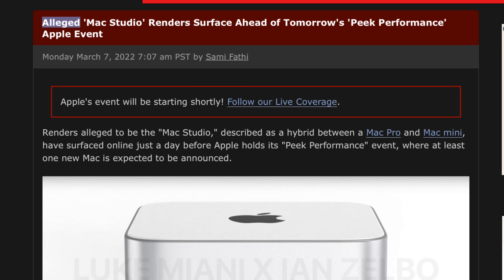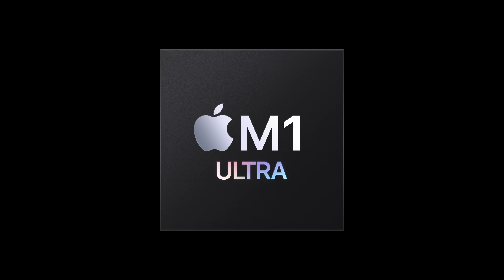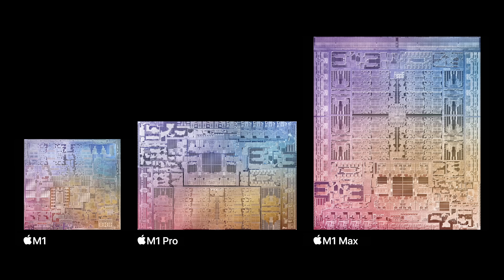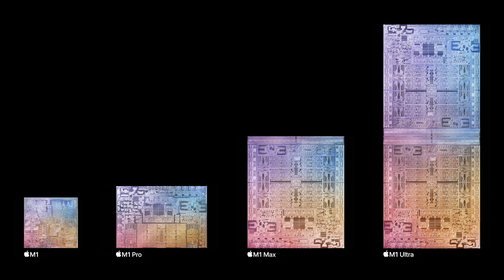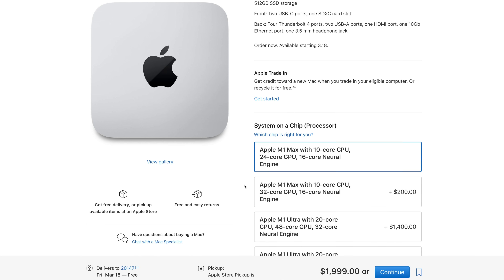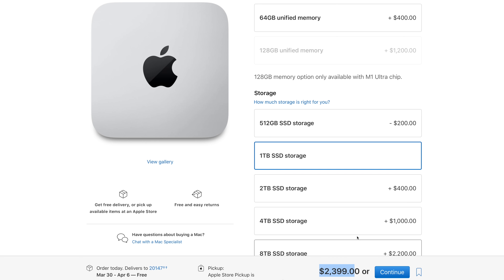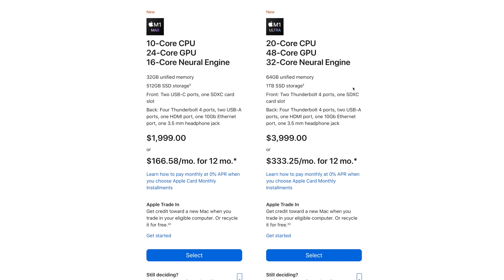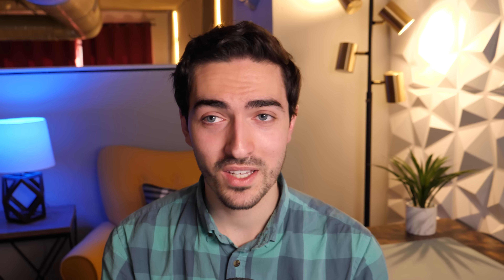M1 Ultra & Mac Studio DEEP DIVE! Did Apple lie about performance?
WE DID IT! The Mac Studio and Studio Display were announced today after an exciting week of leaks and rumors! My leaks from yesterday were about 95% accurate, but who's counting? ;)
The new M1 Ultra chip that powers the Mac Studio looks like a real BEAST, but is Apple withholding some information? They made some rather bold claims today, so lets see if they hold up. Today we're diving DEEP on M1 Ultra, performance figures, Apple charts, Mac Studio configurations, and more!

Time stamps
0:00 Intro
1:08 My leaks were right!
2:17 M1 Ultra Deep Dive
8:03 Mac Studio deep dive & Configurations!